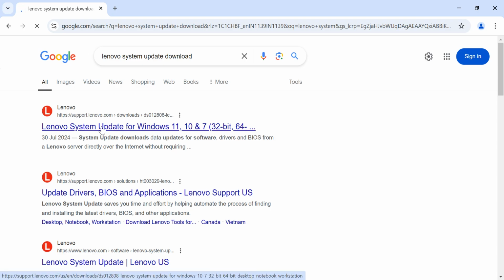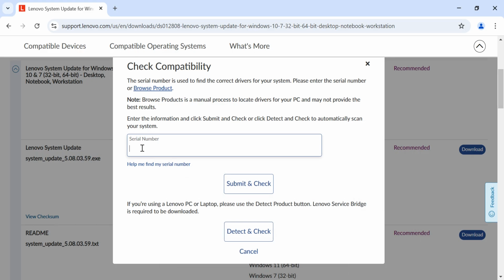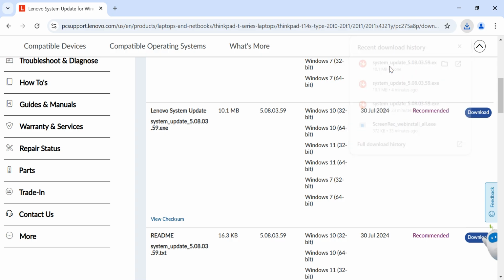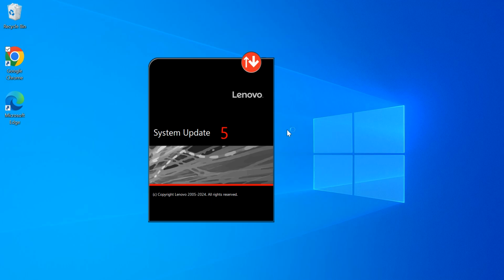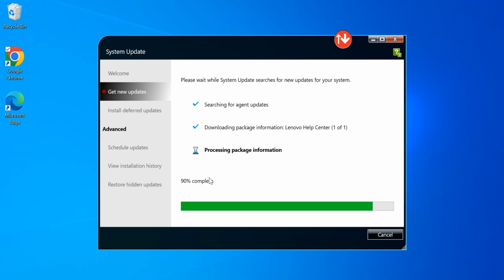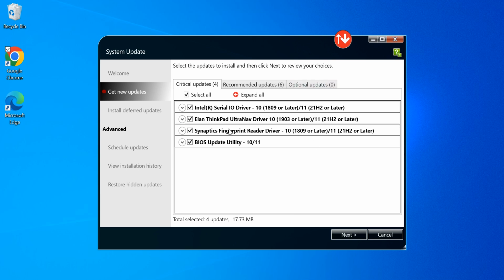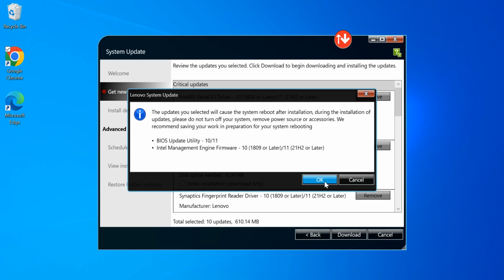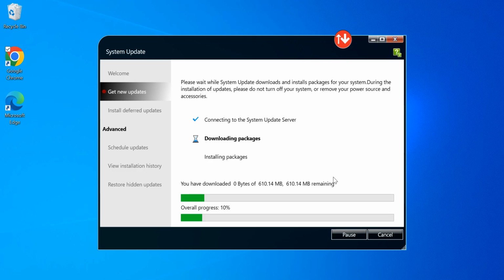Technical Tips | How to update the System hardware updates on your windows Laptop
How to Update System Hardware Updates on Your Windows Laptop

In this video, we’ll guide you through the process of updating your system hardware drivers on your Windows 10 or Windows 11 laptop. Keeping your hardware drivers up to date is crucial for ensuring optimal performance, compatibility, and security on your device.

What you'll learn:

How to check for hardware driver updates in Windows 10 and Windows 11
Step-by-step instructions to update graphics drivers, network adapters, sound drivers, and more
How to use Device Manager and Windows Update to get the latest drivers
Troubleshooting tips for resolving driver issues
Updating your hardware drivers can fix performance issues, improve hardware functionality, and ensure your system runs smoothly. Follow this simple guide to keep your laptop up-to-date and running at its best!